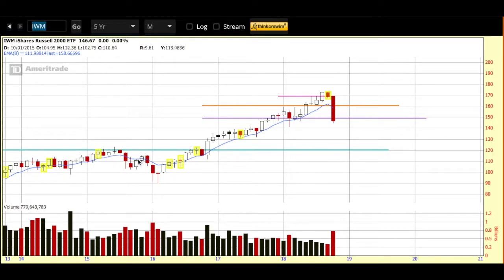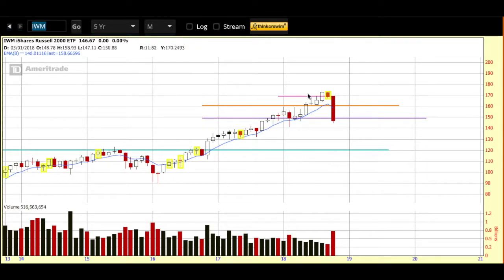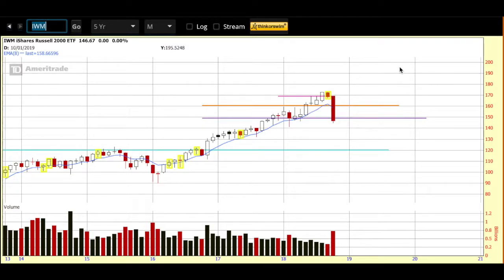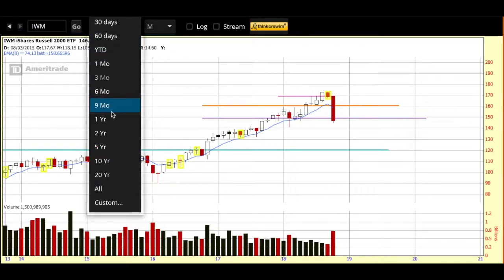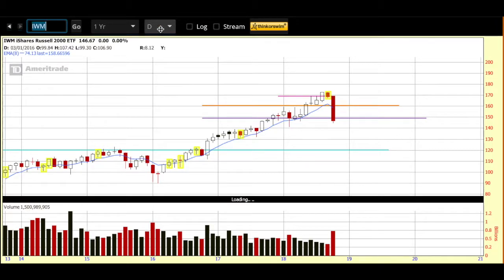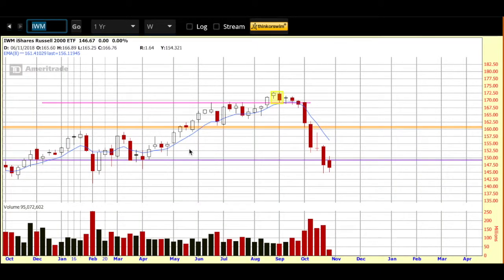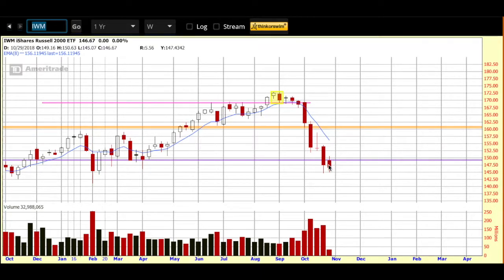STILL Waiting for Support, October 30, 2018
Good morning and hope you have been managing well through this recent market volatility.  As per our recent videos I am still waiting for support to come into this market before putting any charts forward.  It's time to be really careful and so I will wait to see a positive weekly candle on the Russell Index ("IWM") before looking to wade in.  Today's video reviews the areas of support/resistance we are keeping an eye on.